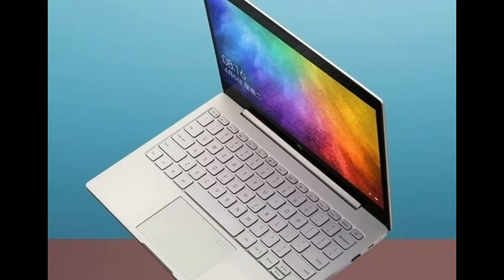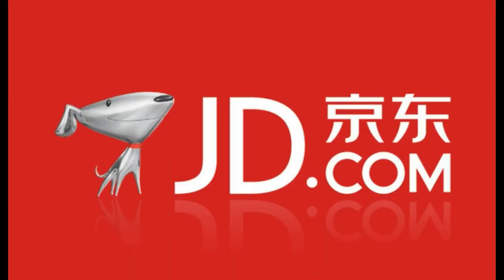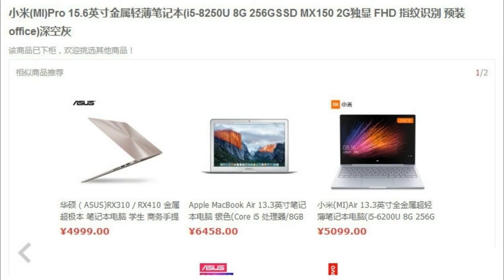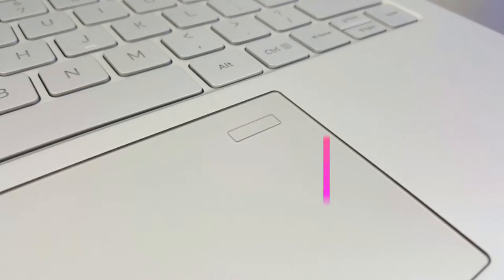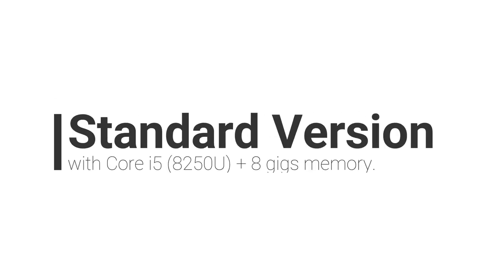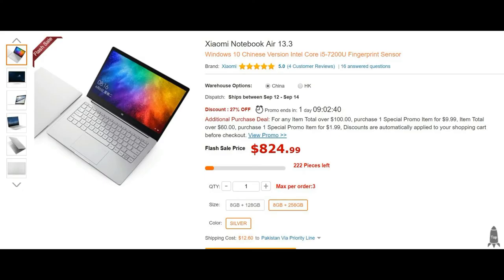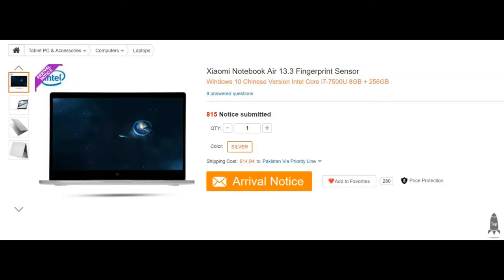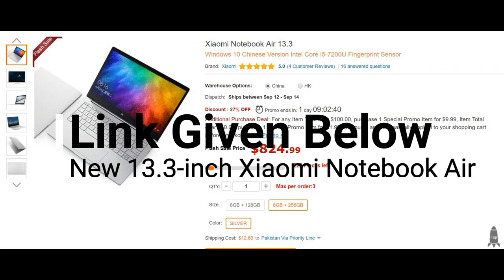Xiaomi Notebook Pro 15.6-Inch Leaked - 8th Gen Intel Core i5 + Nvidia MX150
Today, a new Xiaomi notebook hit the Chinese online store ‘Jingdong’ by the name Xiaomi Notebook Pro.
It will release along Xiaomi Mi MIX 2 and Xiaomi Mi Note 3.

Here's the link to the latest Xiaomi notebooks:

New Xiaomi Notebook Air 2017 with 7th Gen Core i5 CPU